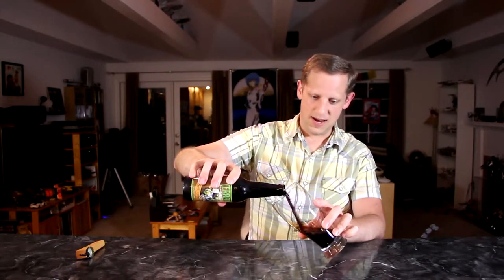Terrapin Brewing, Wake-N-Bake Coffee Oatmeal Stout, Craft Beer Geek Review #219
My review of the Terrapin Brewing  WNB Wake-N-Bake, A coffee oatmeal stout from Athens, Georgia. 12oz bottle,8.1% ABV

Please help by using the Amazon Link below the next time you are Amazon shopping.  It won't cost you any extra and it is entirely anonymous!